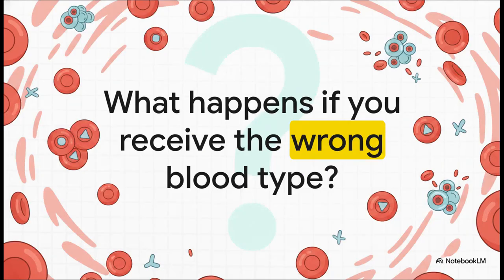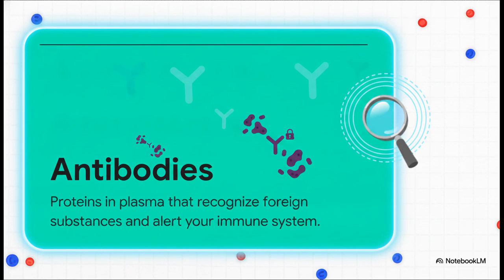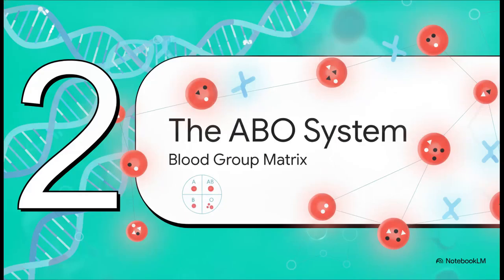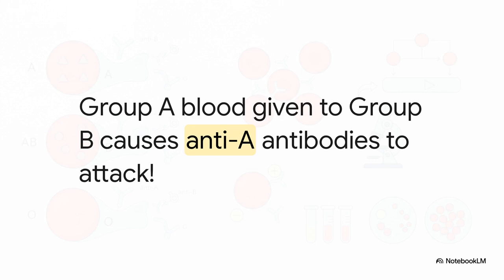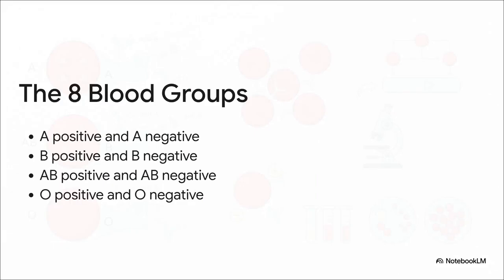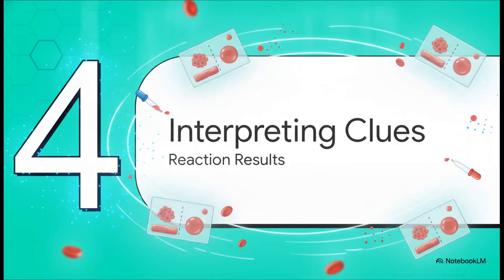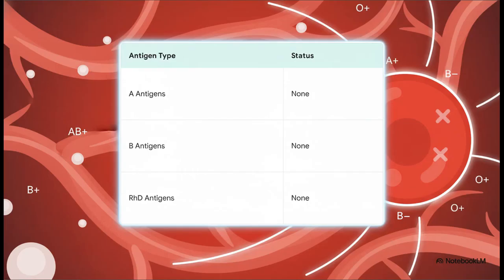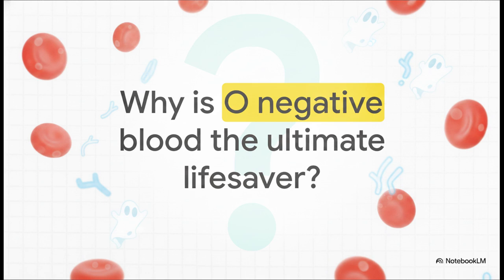ABO Blood Typing